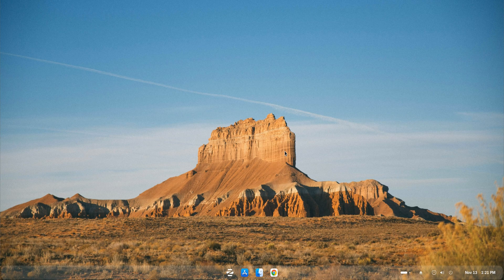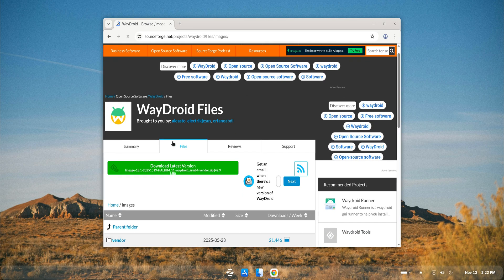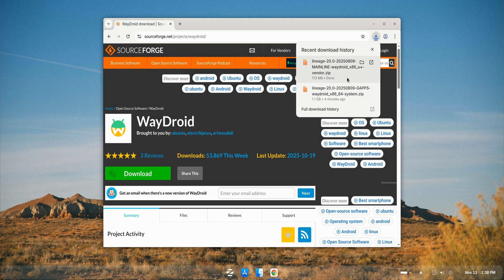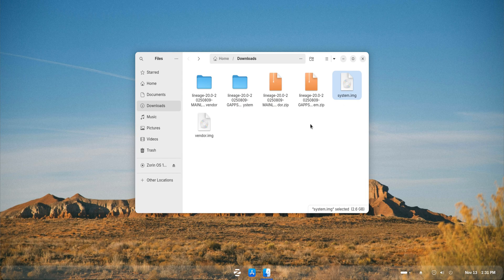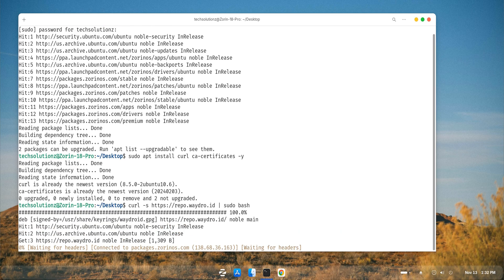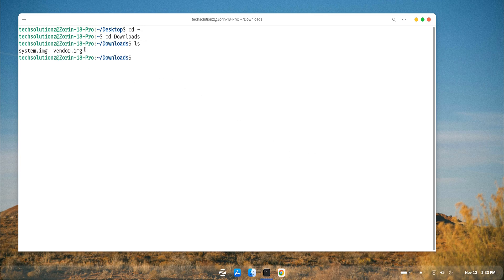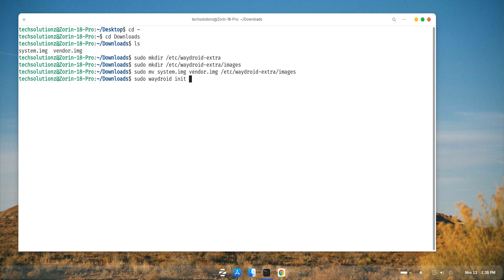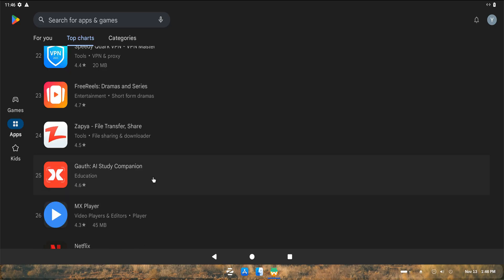How to Run Android Apps on Zorin OS 18 Pro | Full Waydroid Installation Guide (Play Store Included)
Run Android apps natively on your Linux desktop with this complete Waydroid installation guide for Zorin OS 18. In this step-by-step tutorial, you’ll learn how to install Waydroid, set up Android 13 system and vendor images, enable Google Play Store using the GApps build, and start using Android applications smoothly on Zorin OS.

Waydroid allows you to run a full Android environment on Linux using Wayland, and Zorin OS 18 handles it beautifully. This video walks you through everything: downloading the correct images, installing dependencies, adding the Waydroid repository, initializing the system, and launching Android apps directly from your desktop. At the end, we open the Play Store inside Waydroid and install an app to show the full experience working in real time.

If you’re using Zorin OS, Ubuntu Noble, or any Wayland-based Linux distribution and want to enjoy Android apps without emulators like Bluestacks or Anbox, this guide is perfect for you. The process is simple, clean, and works perfectly with the latest Zorin OS release.

Whether you’re a beginner or advanced Linux user, this tutorial makes the whole setup easy to follow.

⏱️ Video Chapters
00:00 – Introduction
00:22 – What is Waydroid?
00:48 – Zorin OS 18 (Wayland) Overview
01:10 – Downloading Android 13 System & Vendor Images
01:46 – Extracting the Downloaded Files
02:05 – Installing Required Packages
02:24 – Adding Waydroid Repository & Installing Waydroid
02:57 – Moving System & Vendor Images to Correct Directory
03:28 – Initializing Waydroid
03:55 – Launching Waydroid on Zorin OS 18
04:18 – Opening Play Store & Installing an App
04:45 – Conclusion & Outro